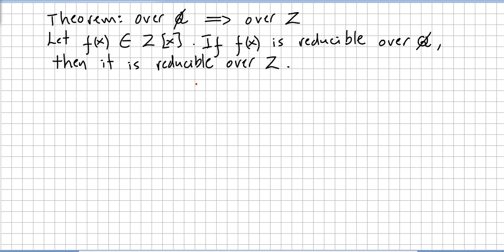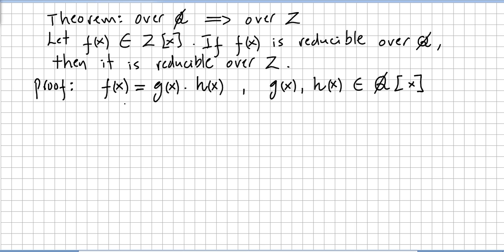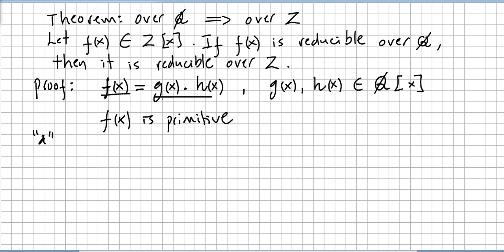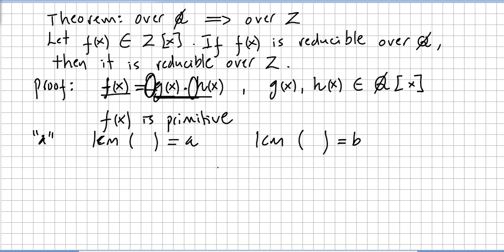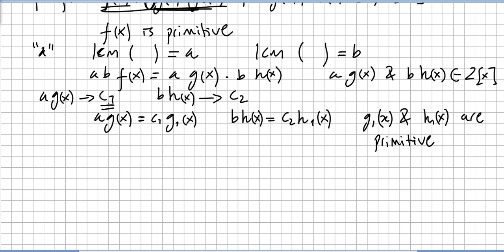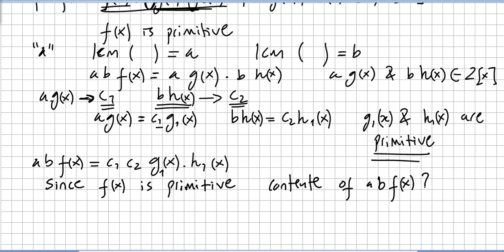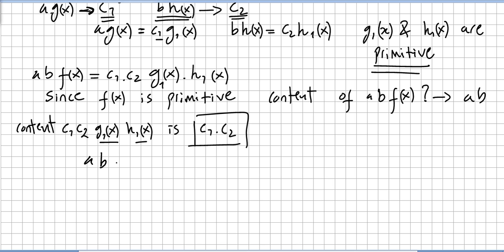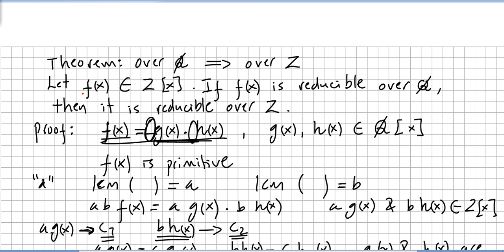Group Theory 77, Over Q implies Over Z